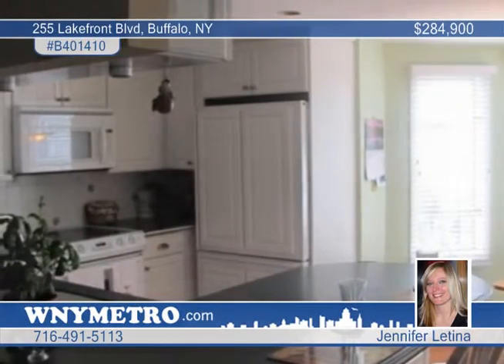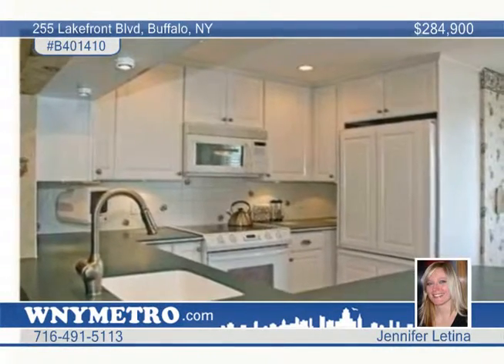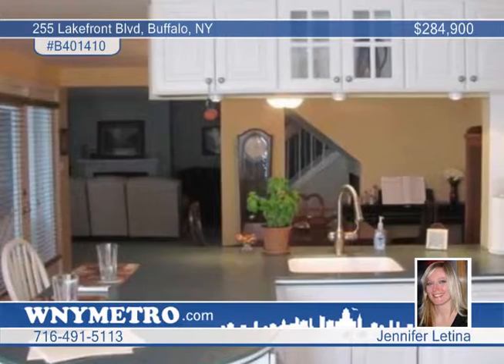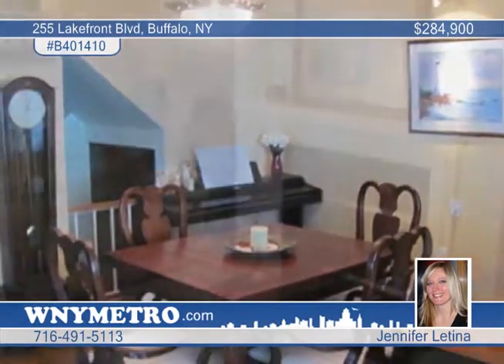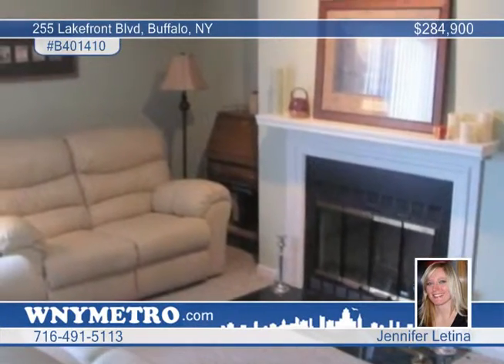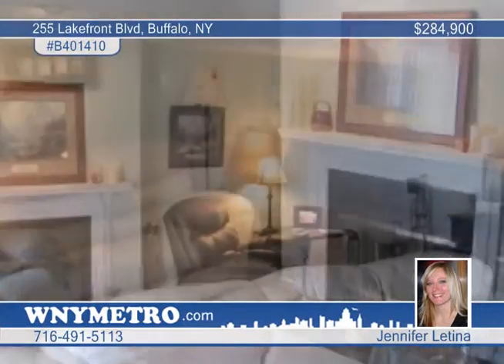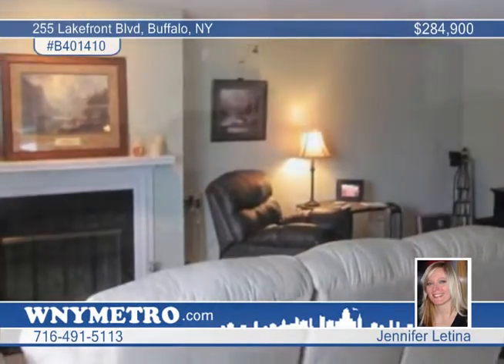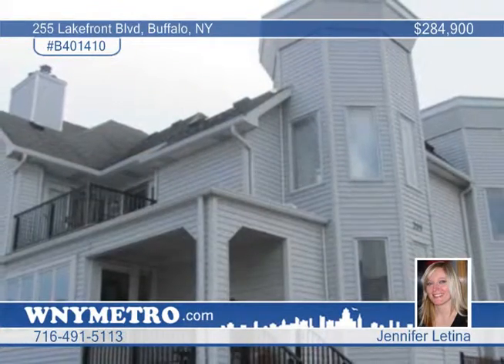Home for sale in Buffalo, NY | $284,900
Buffalo's Waterfront living! Enjoy the fresh air and short walks to nearby Arena, Stadium, Theaters &amp; Restaurants! This lovely 2 bdrm condo boasts a spectacular kitchen w/ corian counters extending into breakfast bar. Formal dining room, spacious living rm w/ custom blinds &amp; gas fireplace. Gorgeous master baths for each bedroom. Spacious hallway for a library or an office w/ sliding glass doors to open balcony. Finished basement w/ separate laundry area. Attached 2 car garage, central air, and kitchen appliances are also included.